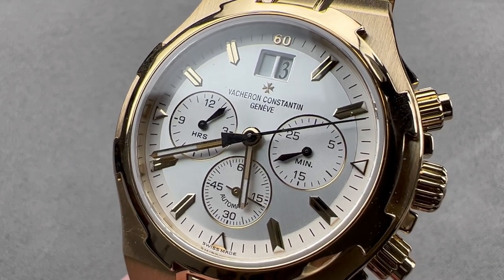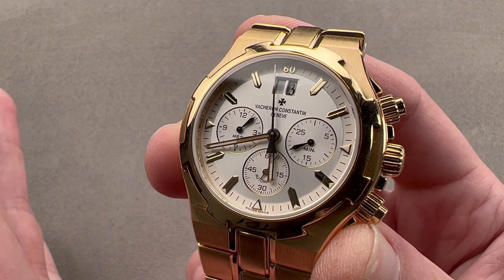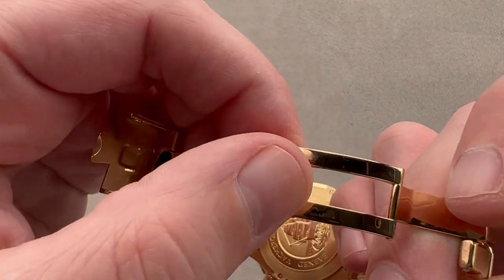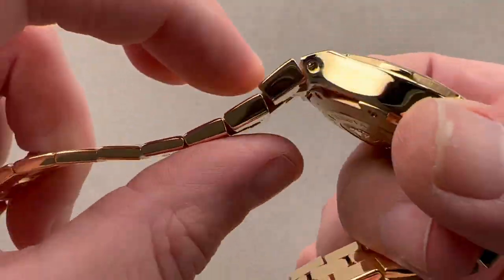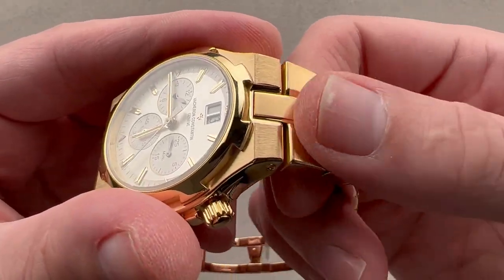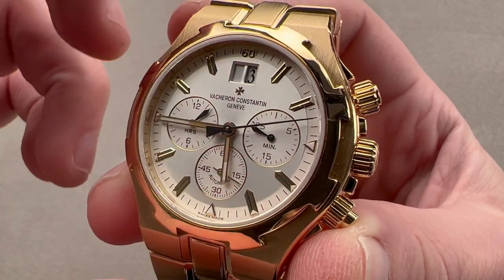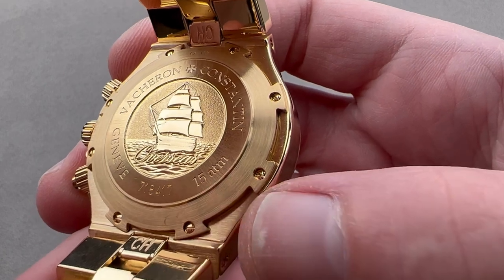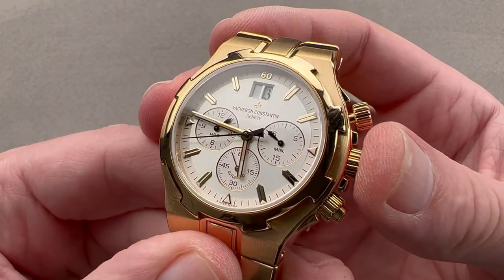Vacheron Constantin Overseas Chronograph 49140/423J-8791 Vacheron Constantin Watch Review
SKU: 4707352

The Vacheron Constantin Overseas Chronograph 49140/423J-8791 is encased in 40mm of 18k yellow gold surrounding a silver dial on an 18k yellow gold bracelet. Features of this Vacheron Constantin Overseas Chronograph include hours, minutes, small seconds, outsize date and chronograph.

For complete details, watch the full Vacheron Constantin Overseas Chronograph review.